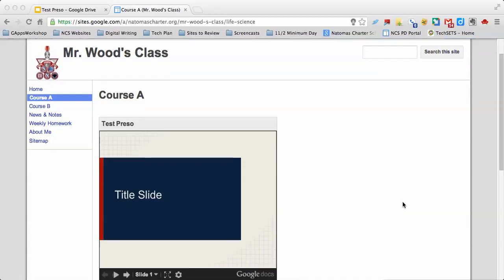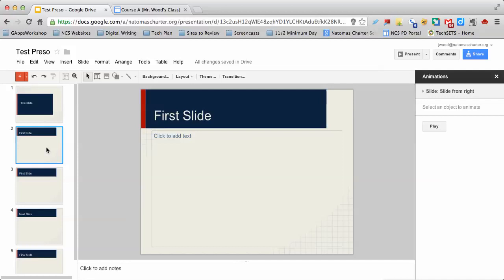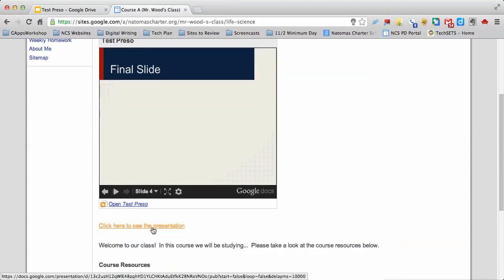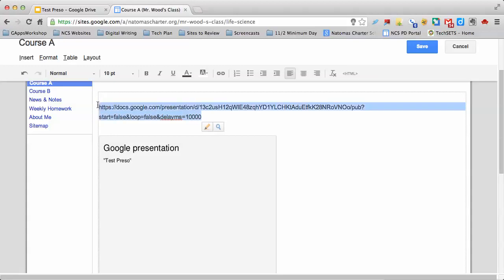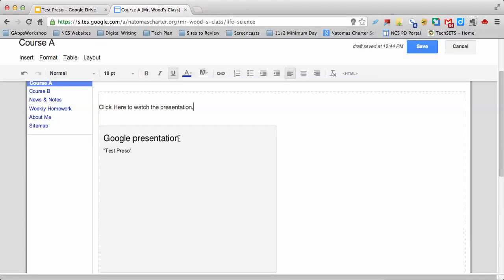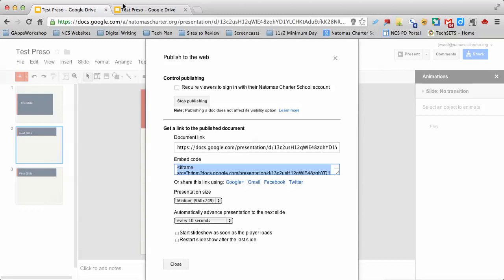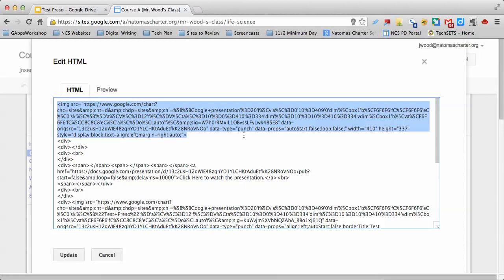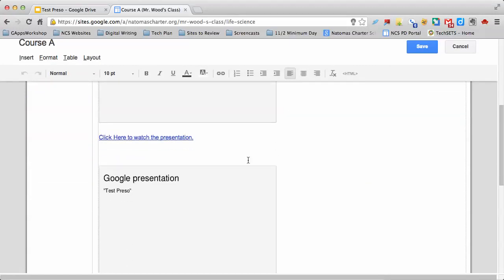Changing Autoplay Settings in Google Presentation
Two different ways you can change autoplay settings in for a Google Presentation